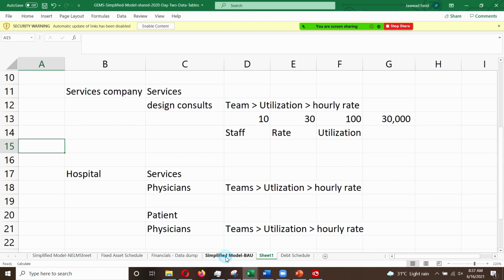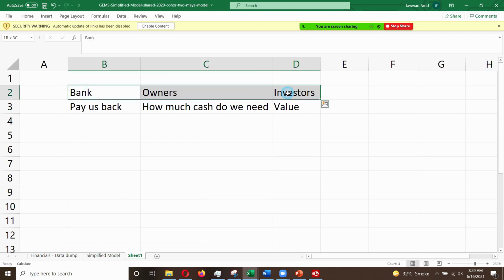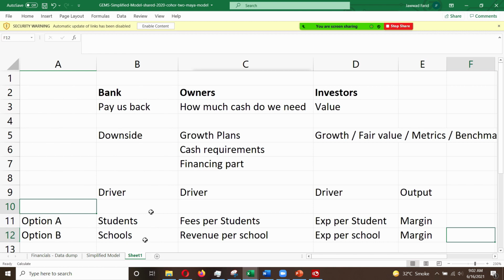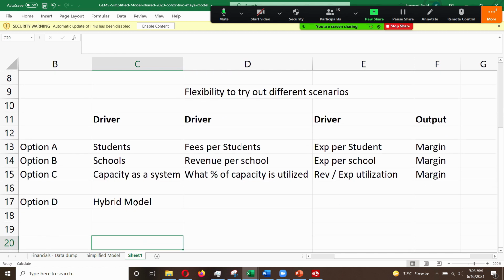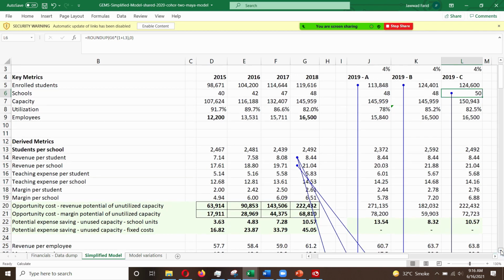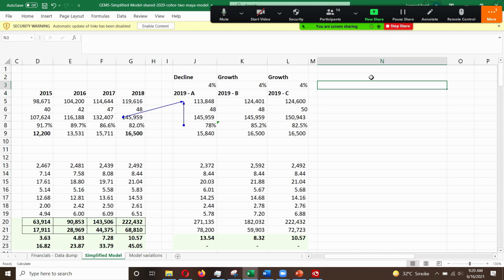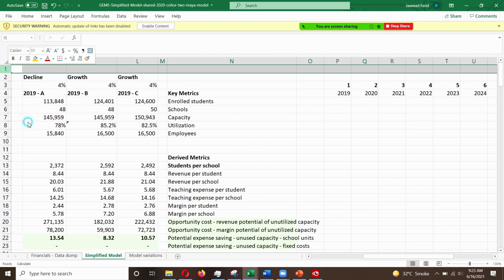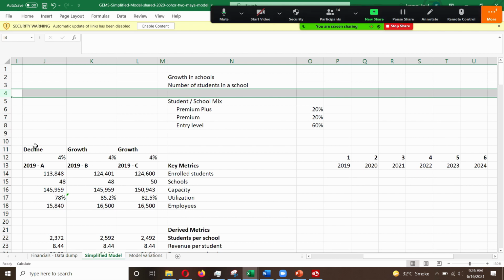Modelling GEMS - Part 2